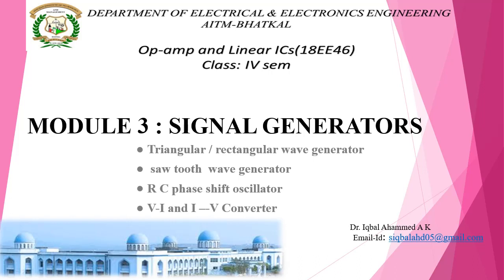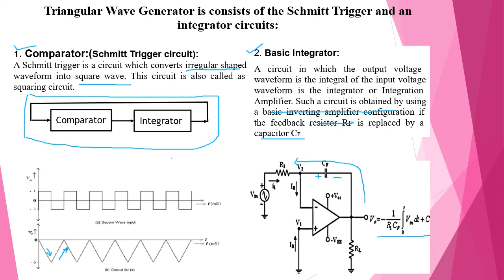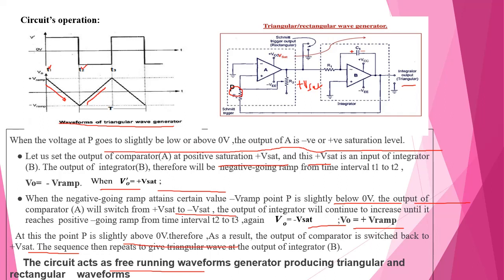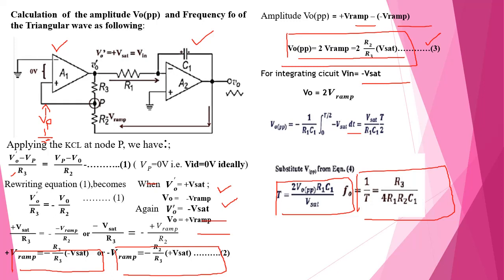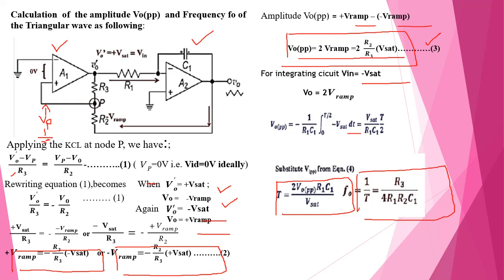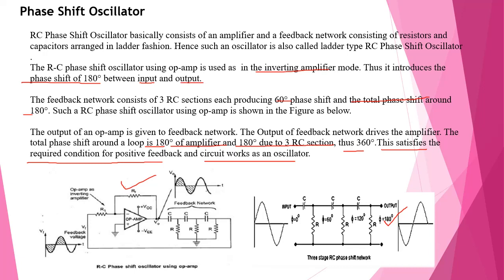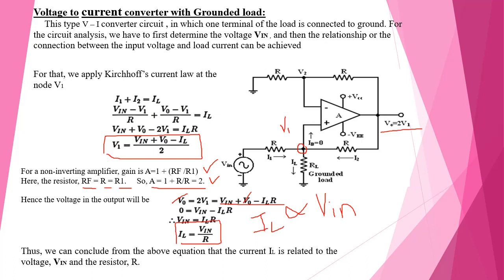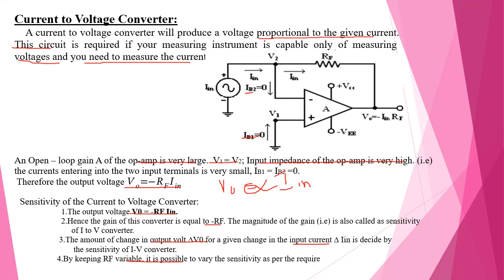Opamp and Linear ICs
Module 3_Signal Generator_4EE